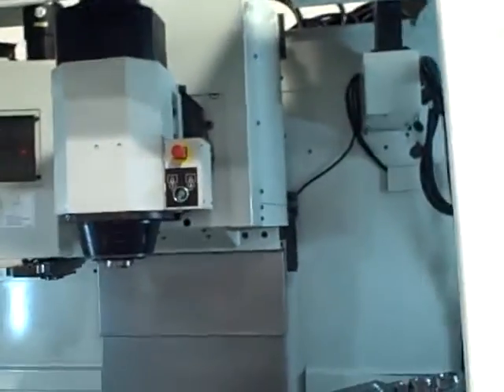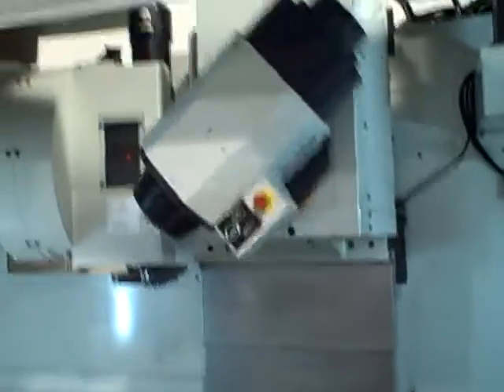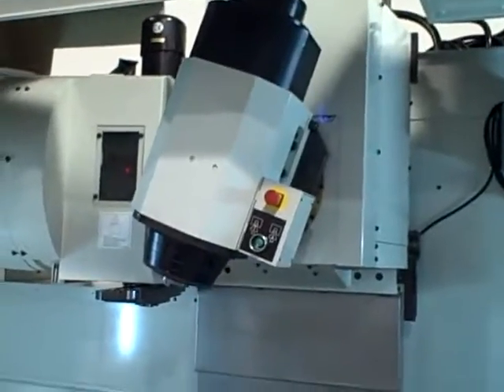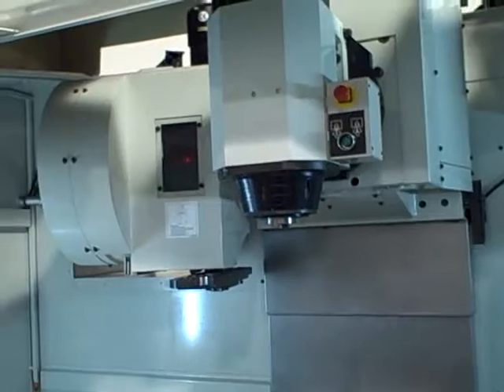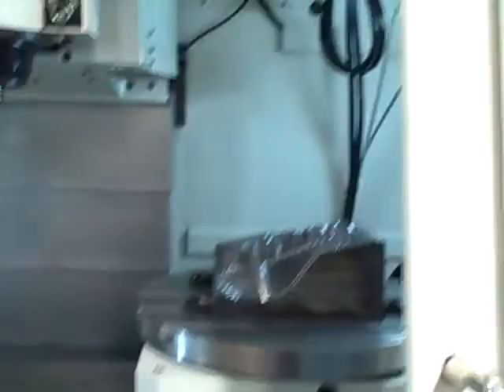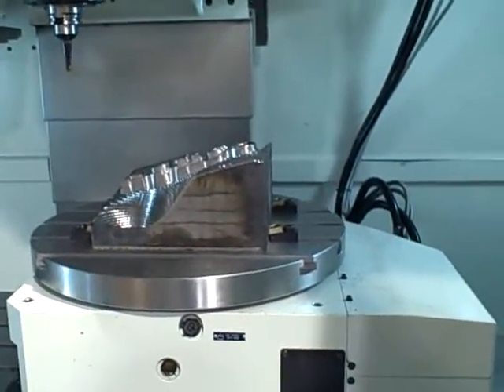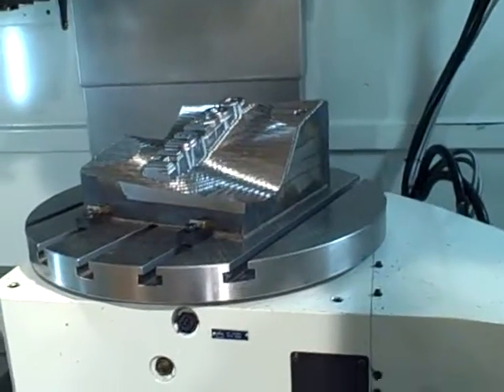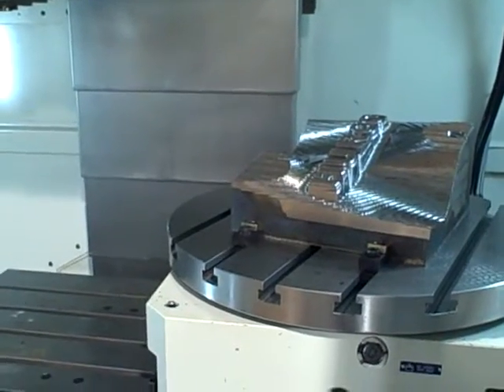Hurco VMX42 SR 5 Axis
Hurco VMX42 5 Axis